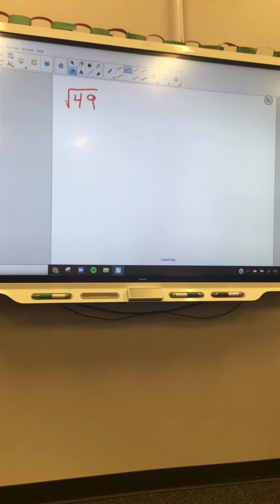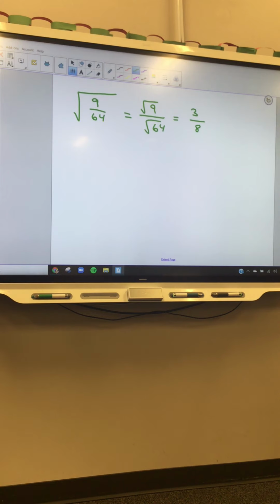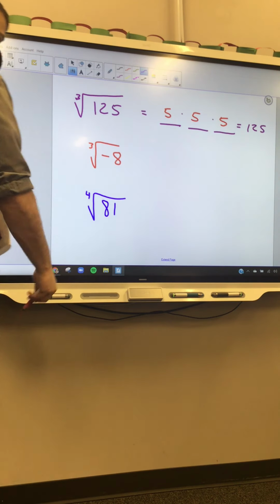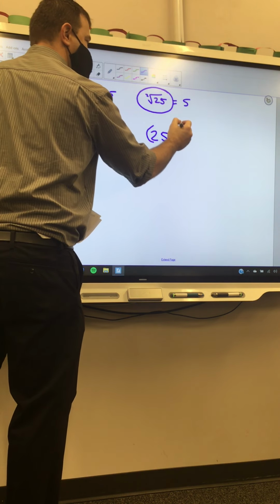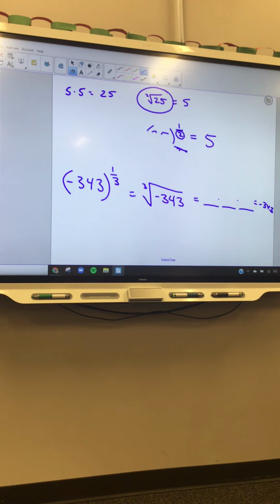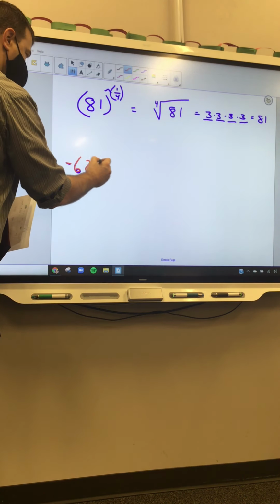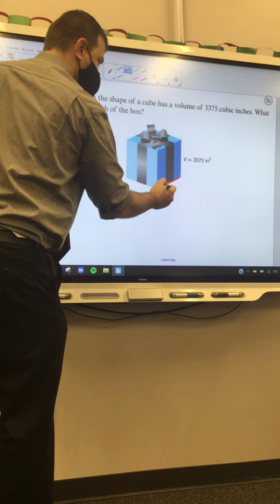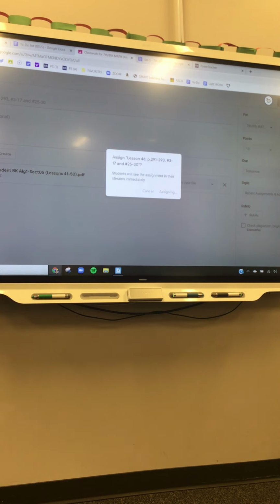Algebra - lesson 46